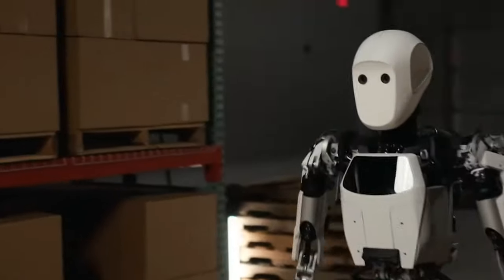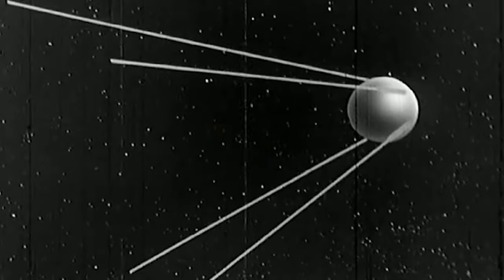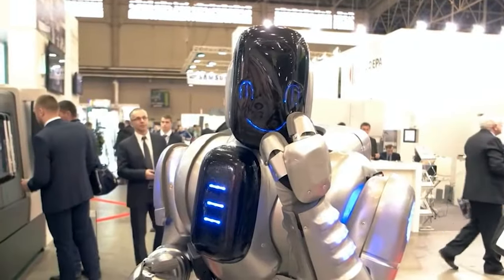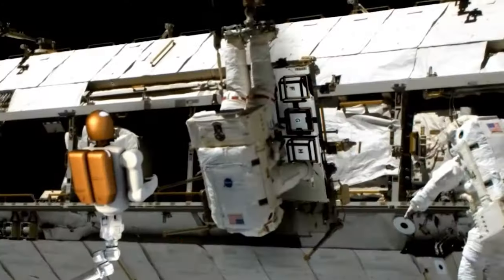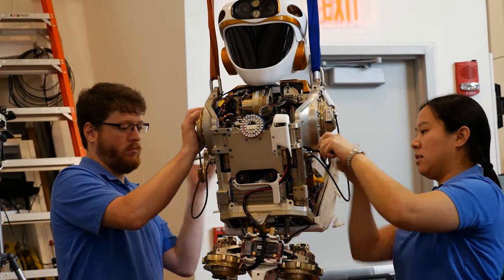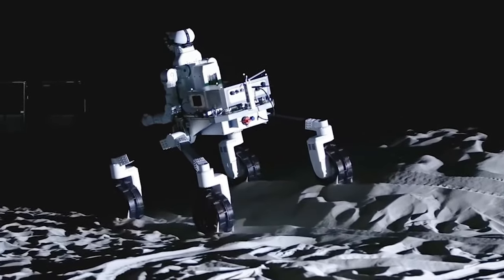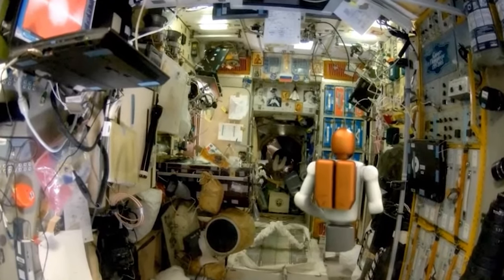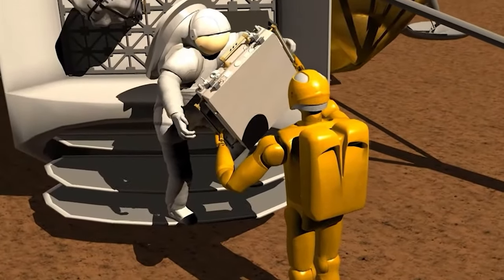NASA's Robots The Key to Next Phase of Space Exploration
Humanoid Robots, SpaceX Tesla robot NASA Space Tech Tech News James Webb Space Telescope (JWST) Large Hadron Collider (LHC) Space Exploration AI Robotics in Space Exploration Humanoid Robots in Space

In today's science communication, we look at Unveiling NASA's Humanoid Robots for Space Exploration! Stay updated with the latest Tech News, Space Tech advancements, and breakthroughs from NASA, SpaceX, CERN, and more. Explore the cosmos with insights on the James Webb Space Telescope (JWST) and the Large Hadron Collider (LHC). Dive into Space News and Science Communication to understand the Universe better. Witness the Space Race unfold, alongside developments in AI, Astronomy, and Space Exploration. Delve into the realm of humanoid robots and ponder the future of humans versus robots in space. Discover how SpaceX is revolutionizing space with robotic technology. Join us as we unravel the mysteries of the cosmos and the role of robotics in space exploration

Inspired by Valkyrie: NASA's Superhero Robot
Inspired by Valkyrie : NASA's Most Advanced Space Humanoid Robot
Inspired by 8 NASA Robots That Will Study The Mysteries Of Space
Inspired by How Space Robots Shape The Future [4K] | Tech Effect | Spark
Inspired by Should Robots Or Humans Explore Space?